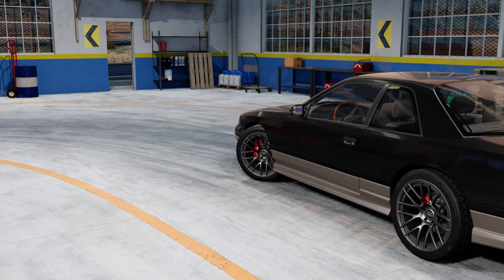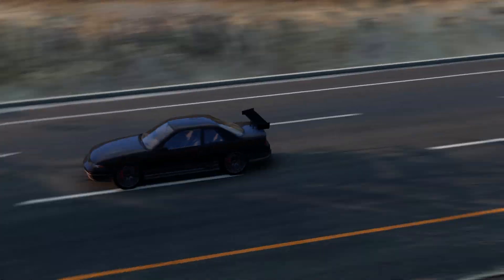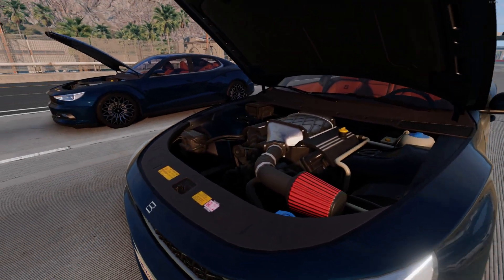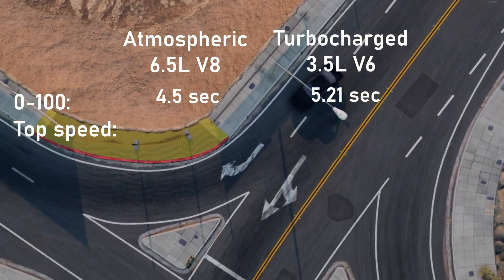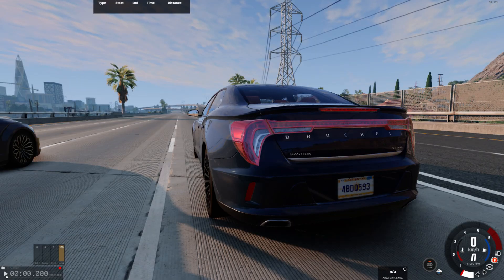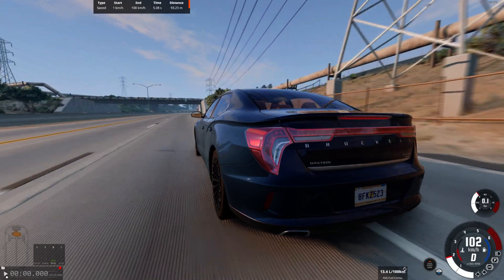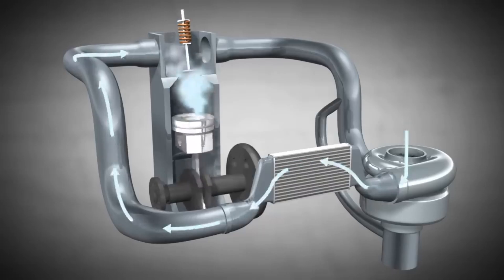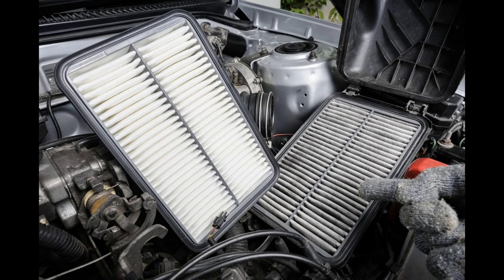What is a Turbo and how does it work? Let's test and find out!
In this video, I conducted a test in which I compared an engine with a large volume against a smaller engine but with a turbo. The result is quite interesting. I also conducted a test on which engine uses more fuel. Here the result was quite unexpected. I also explained what a turbo is, how it works and what it is useful for. And I also talked about cone-shaped filters for turbocharged engines, their pros and cons. The video turned out to be quite interesting and in the spirit of all my experiments) Subscribe to the channel and like if you want to support me, I will be very grateful to you. You can write your ideas for the video in the comments, I always read them.

⏱️TIMESTAMPS⏱️

00:00 Beginning
00:37 Intro
01:08 Turbo3.5V6 VS Atm6.5V8
02:12 Results
02:20 Explaining the essence of the sports mode
02:40 Turbo5.7V8 VS Atm6.5V8
03:06 Results Number 2
03:24 Fuel consumption test
03:54 How does the Turbo work?
04:38 What about filters?
05:31 The End

Technoblade never dies